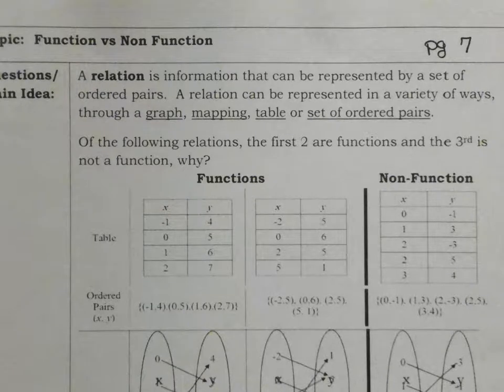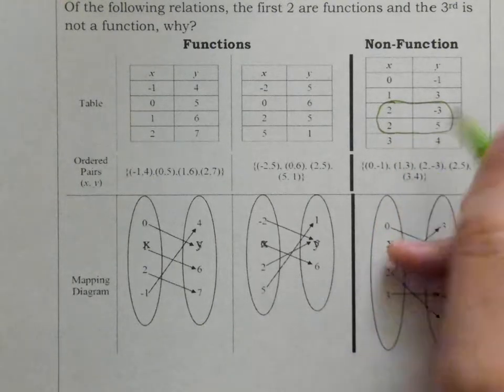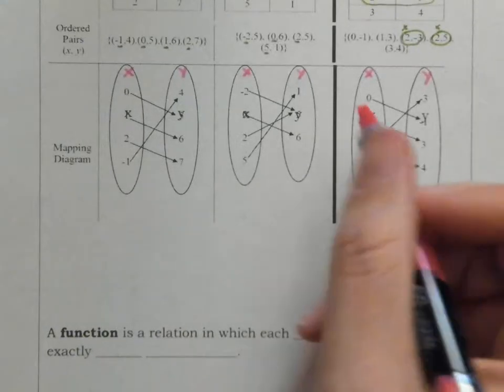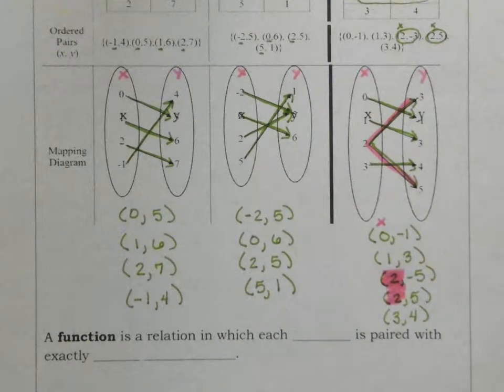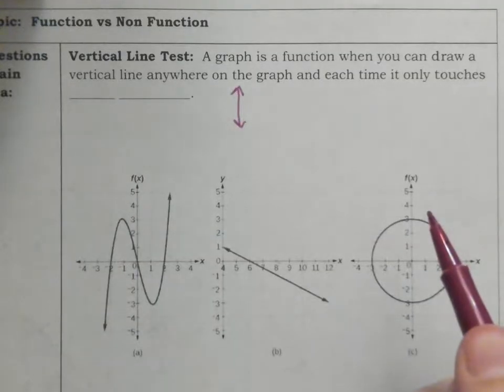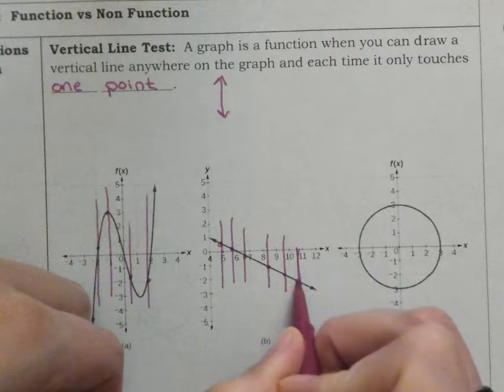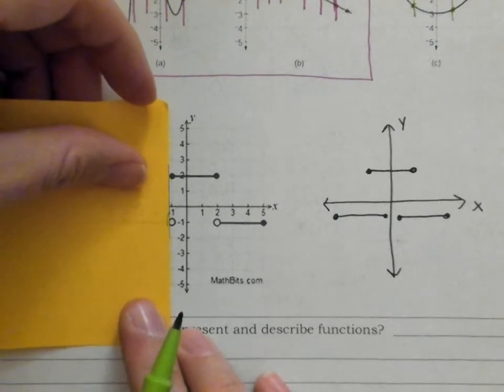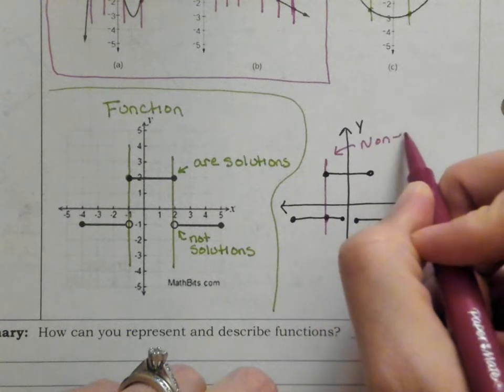Function vs Non Function Notes